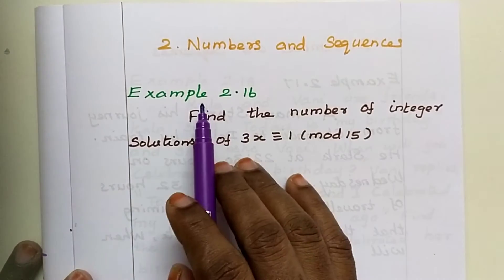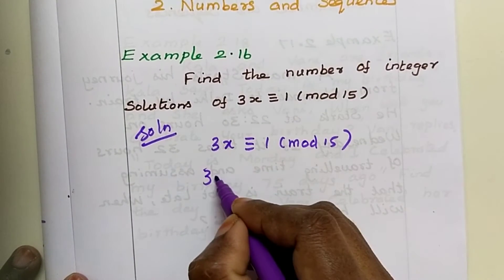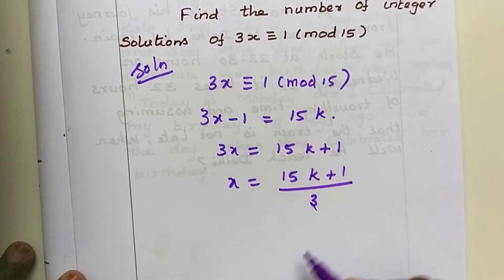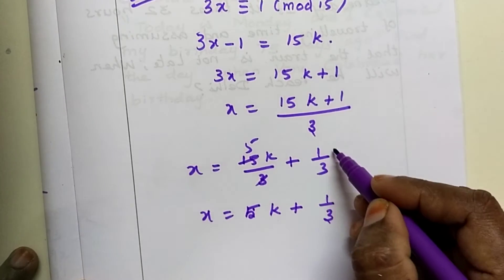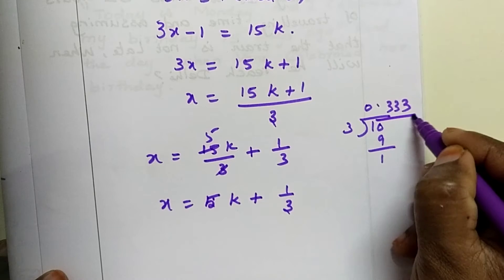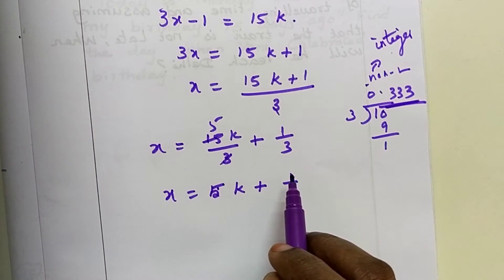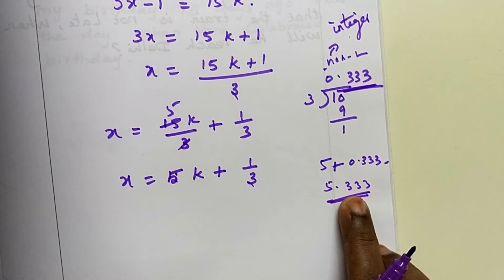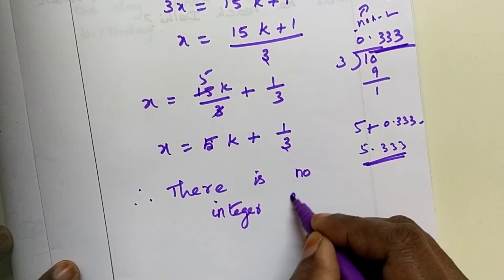TN samacheer 10 Maths/Numbers and sequences/Example 2.16/Rethna's Maths class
example 2.16